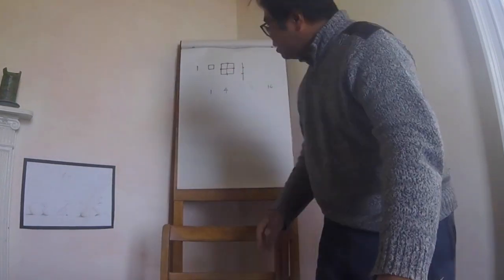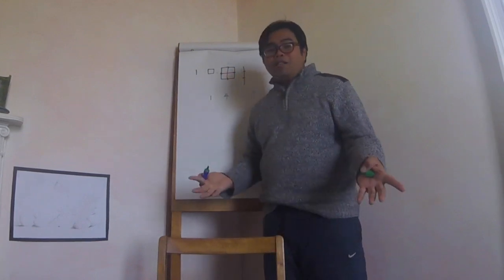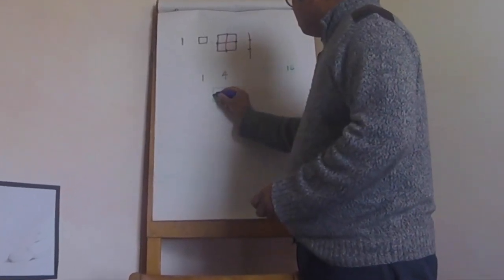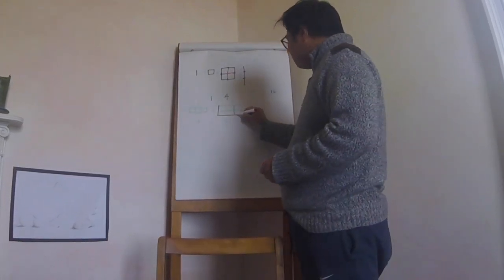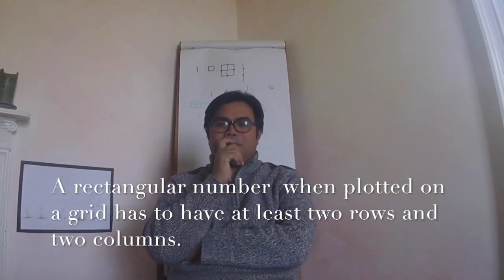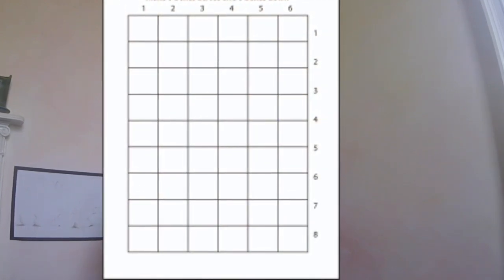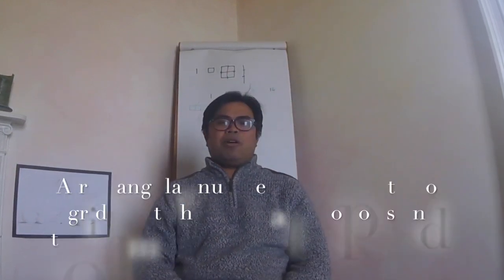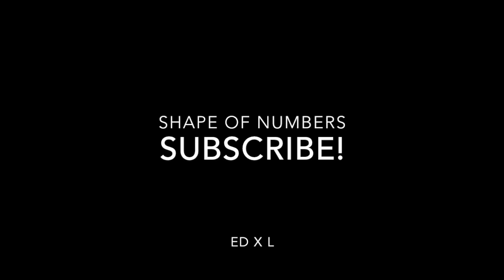Numerical Shapes: Rectangular Numbers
A very elementary approach to rectangular numbers. Get a pen and paper and join in. This is designed to be a participatory . When you move your hand and draw the rectangles, it helps you embody the idea.

This is part of a series of live online lessons about the shape of numbers.